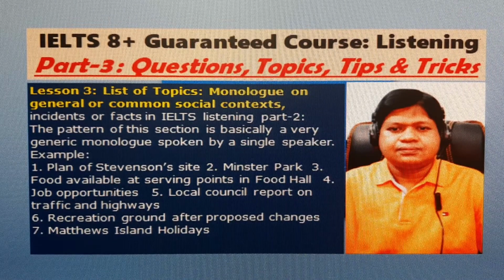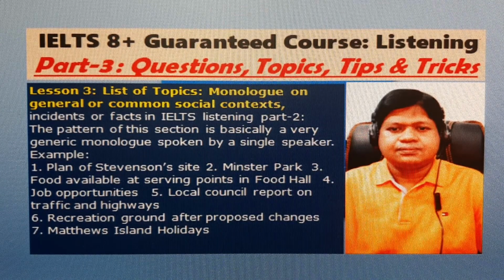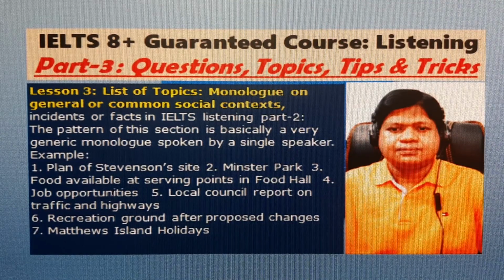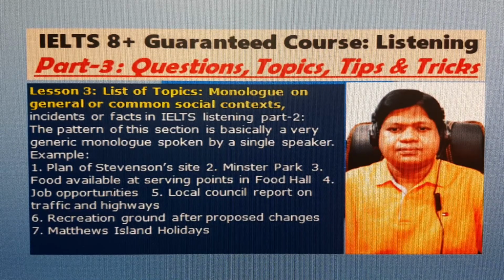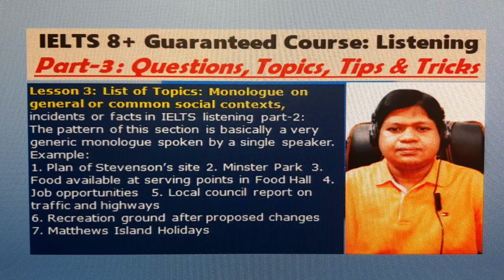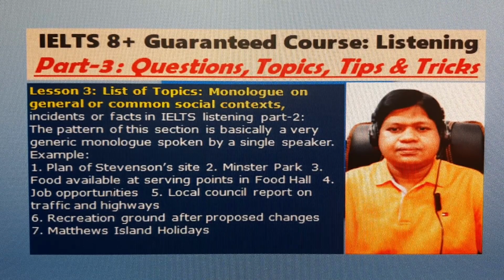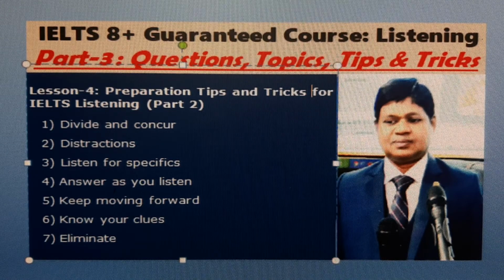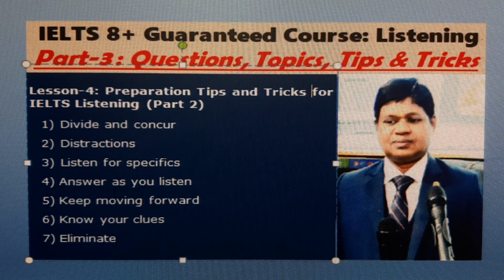IELTS Listening Part-2: Monologue on General & Social Context (Question, Topics, Tips & Tricks)